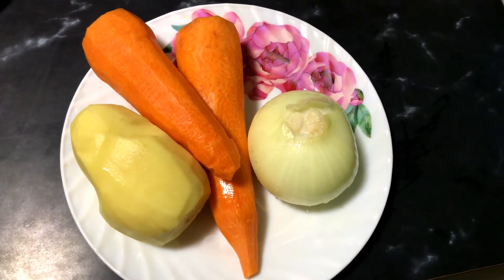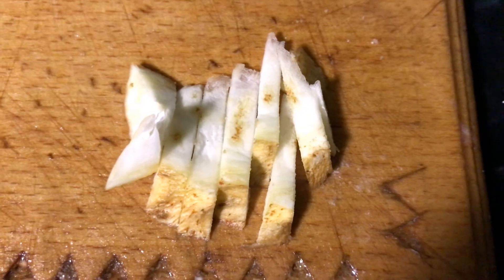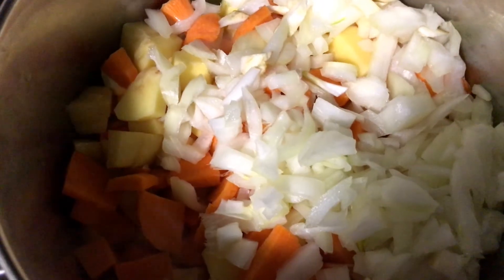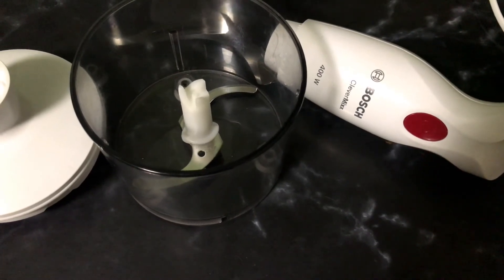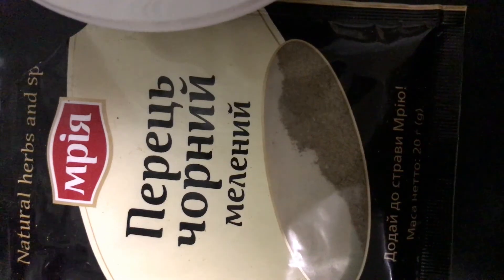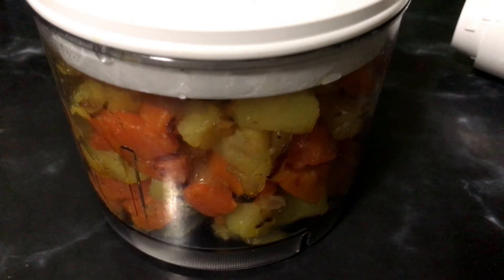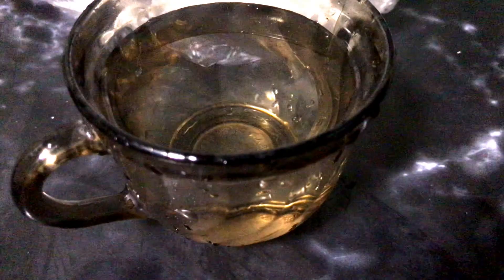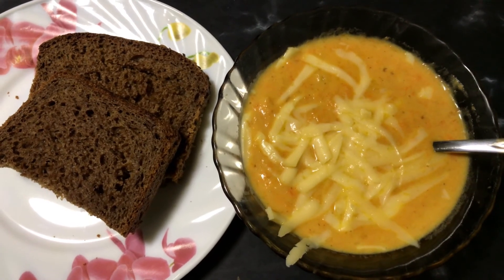Creamy Carrot Soup - Recipe 🥕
Ingredients:
¼ cup butter
2  cups sliced carrots
1 large potato, peeled
1 chopped onion
1 teaspoon  celery, chopped
1 teaspoon  ginger
½ cup  cream or sour cream
1or a bit less teaspoon curry powder
½ teaspoon salt
⅛ teaspoon ground black pepper